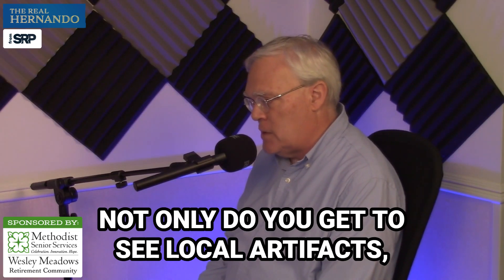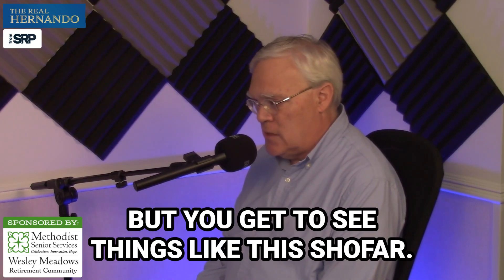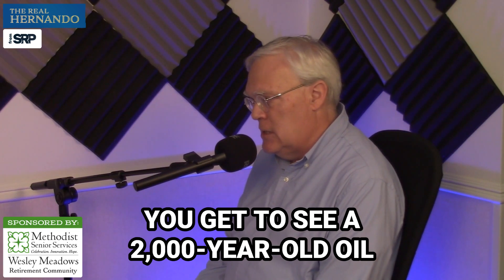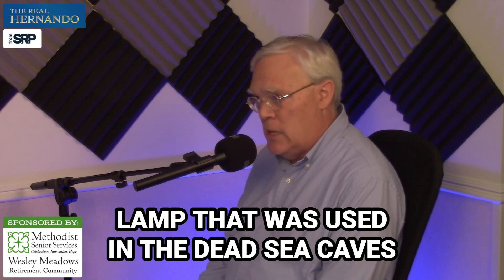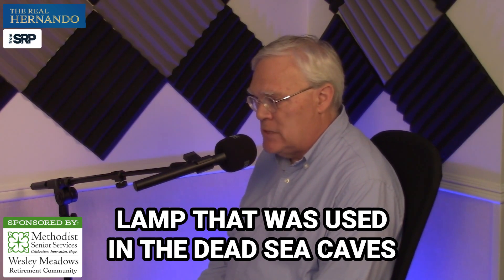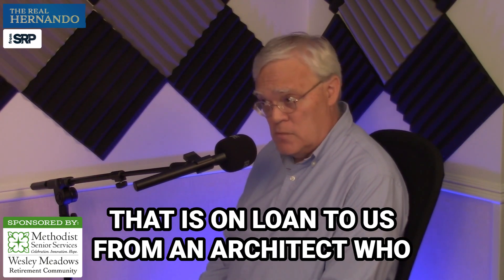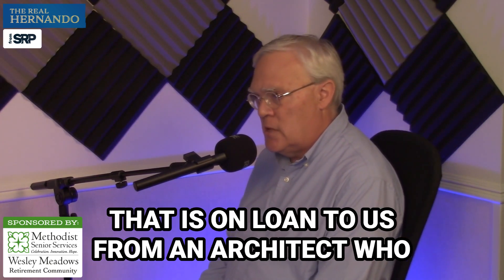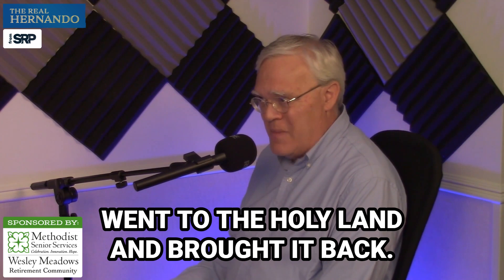Robert Long | DeSoto County Museum | Global Treasures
Robert Long, curator of Desoto County Museum, highlights the diverse and international appeal of the museum's exhibits, showcasing artifacts like a 2000-year-old oil lamp and a shofar, drawing visitors from around the world.

The Real Hernando Podcast is presented to you by Wesley Meadows Retirement Community and SRP Studios.

Head over to TheRealHernando.com to watch or listen now!

This episode is also sponsored in part by Gustafson Properties Custom Homes, 5M Services, and Team Couch of Burch Realty Group.